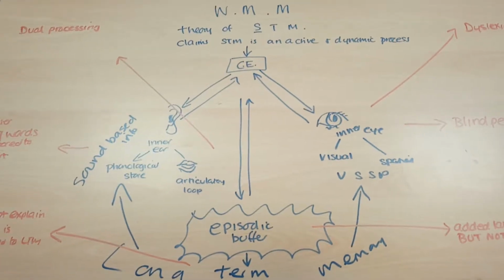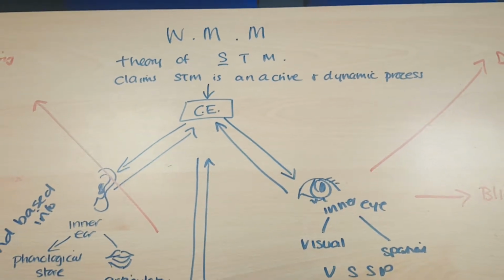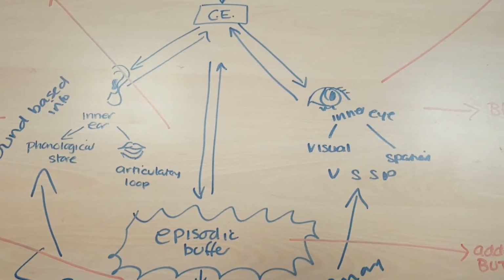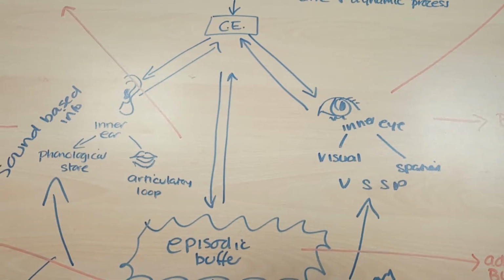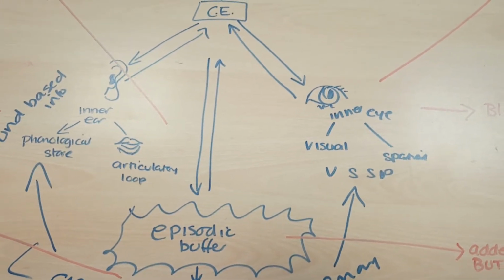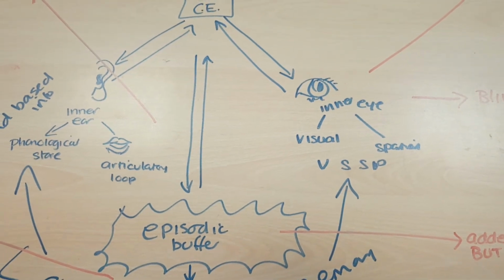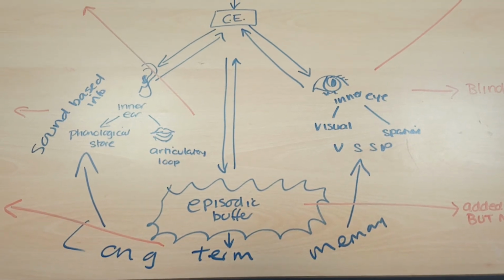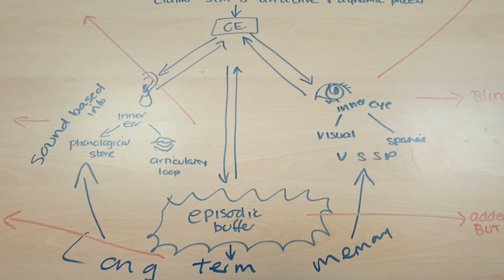Working memo model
Description of the model. AO1